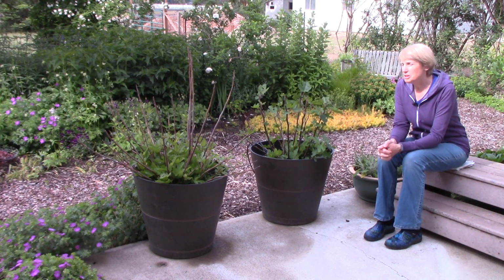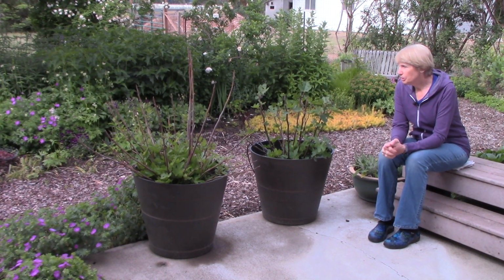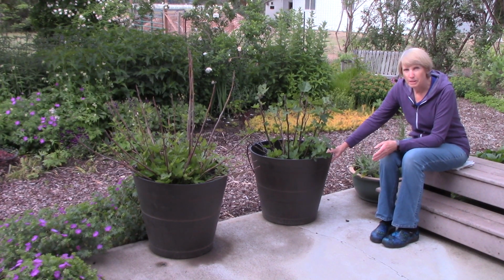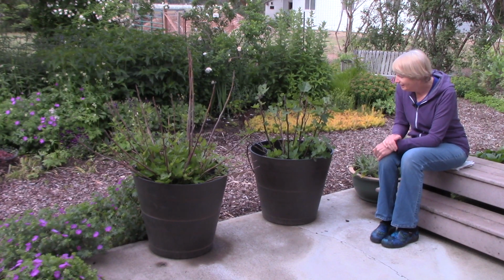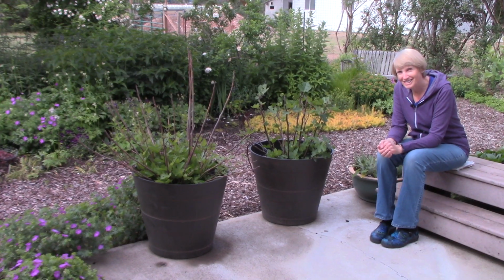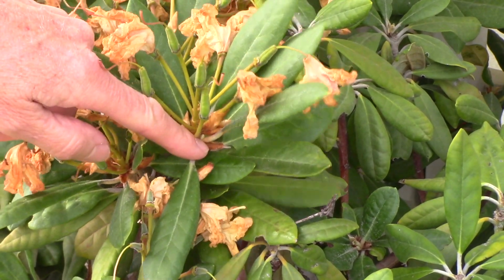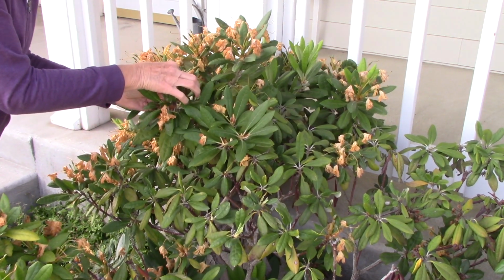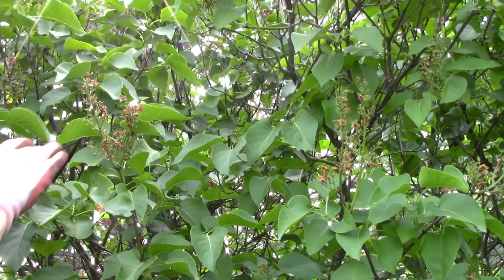Grow Figs and Spring Tasks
Garden writer Susan Mulvihill shares her experiences with growing hardy figs in zone 5b and explains the timing and importance of deadheading rhododendrons and lilacs. From Susan's in the Garden, SusansintheGarden.com